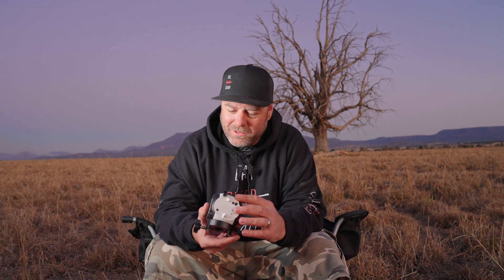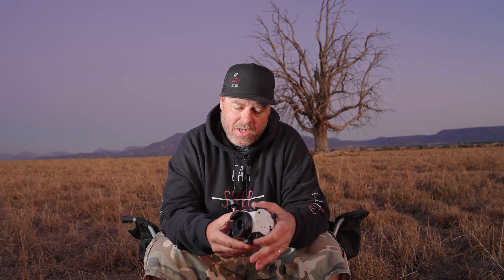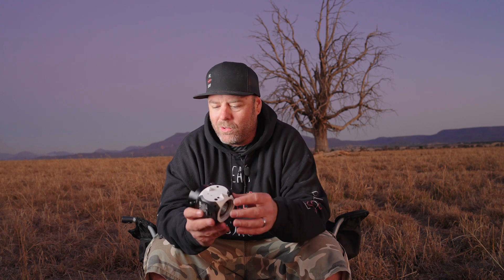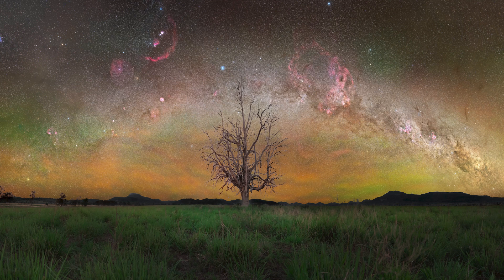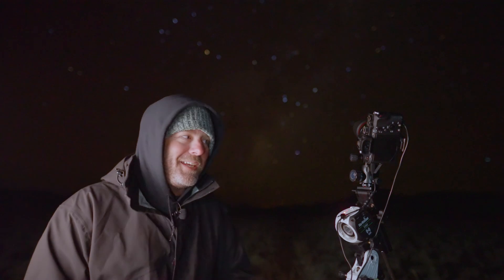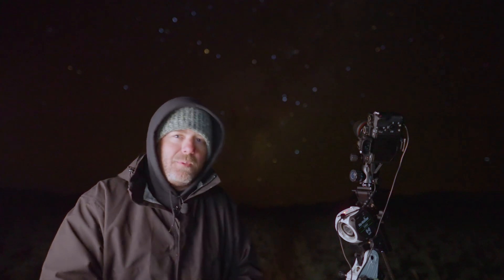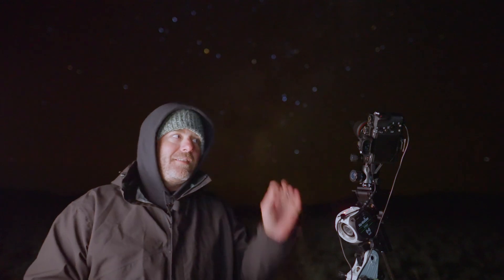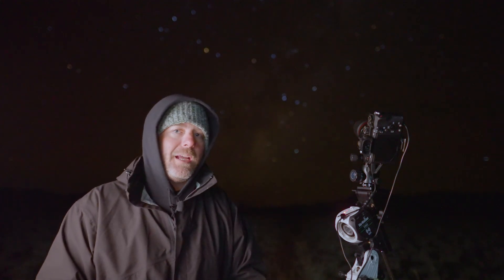I CANT believe I got this image with small gear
In this video I setup the ultimate lightweight milky way panorama rig with the skywatcher star adventurer Mini.